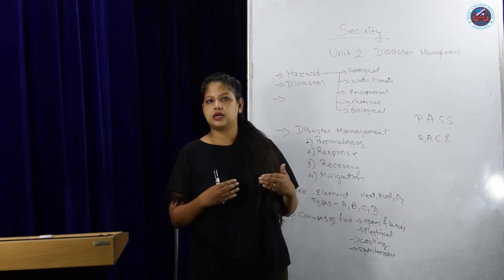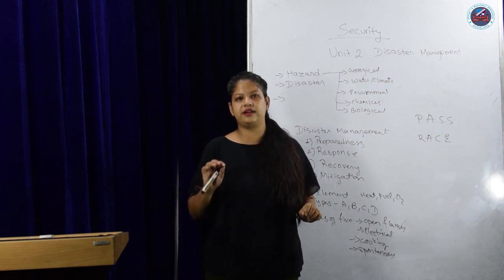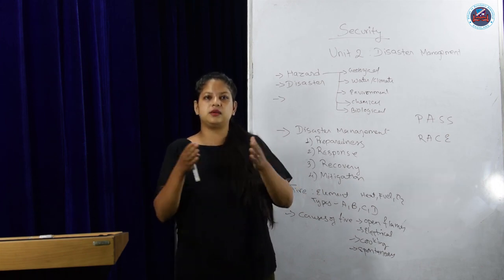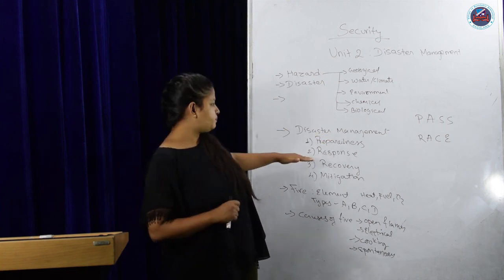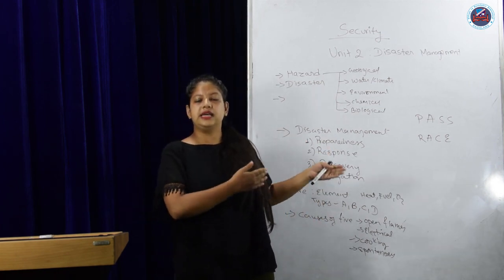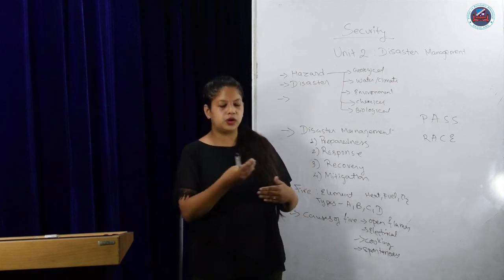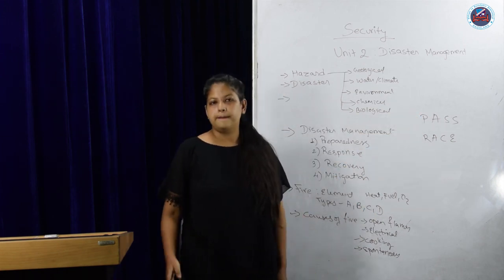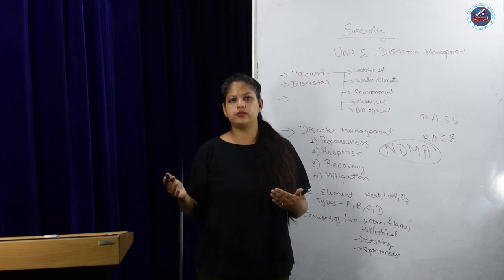Security : Ch 2 - Disaster Management